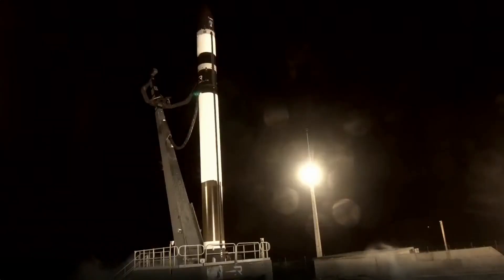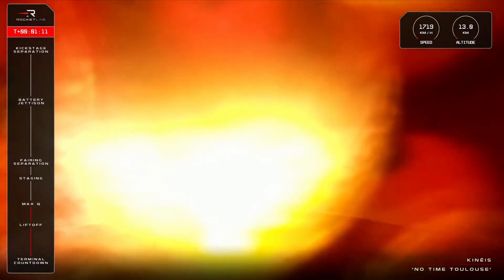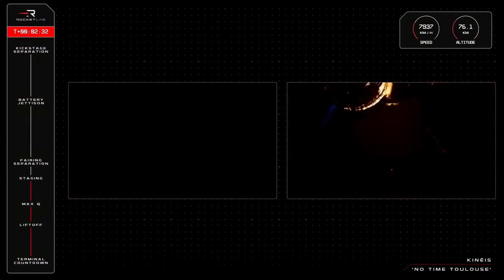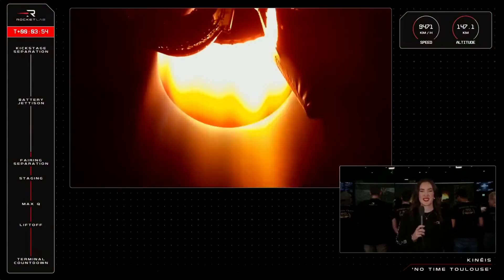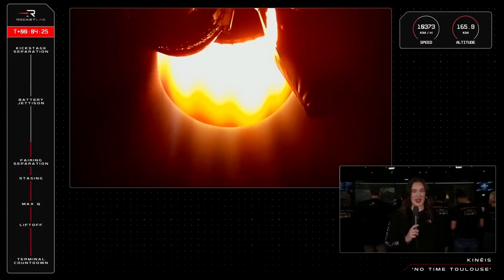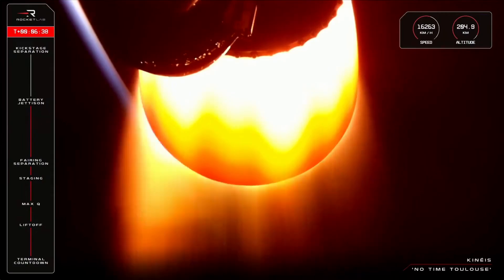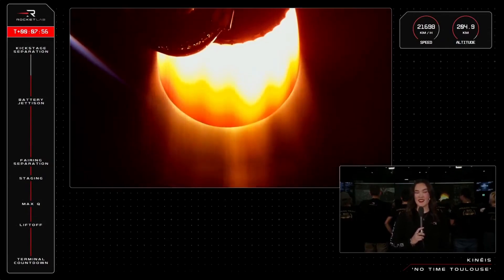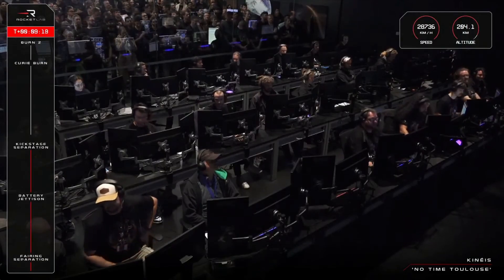Blastoff! Rocket Lab launches 5 satellites on 50th mission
A Rocket Lab Electron rocket launched from Pad B at Launch Complex 1 in Mahia, New Zealand, at 2:13 p.m. EDT on June 20 (1813 GMT; 6:13 a.m. local New Zealand time on June 21). It was the 50th mission for the private spaceflight company.

"The mission, which Rocket Lab named "No Time Toulouse," is carrying five satellites for Kinéis, an Internet of Things (IoT) satellite connectivity provider, according to Space.com.